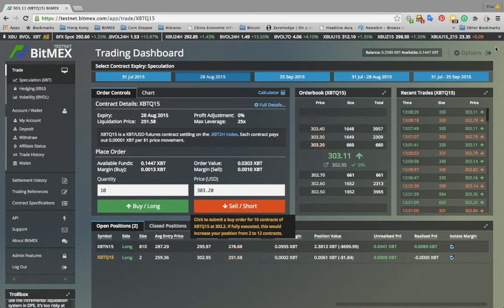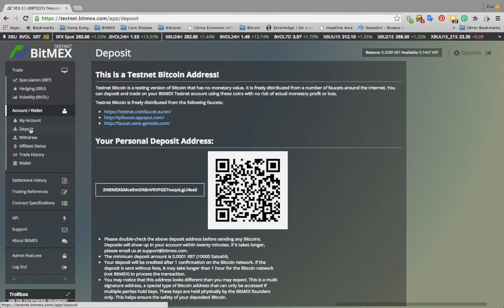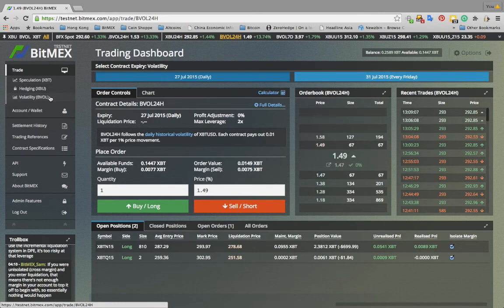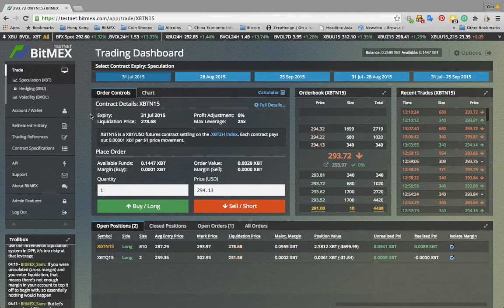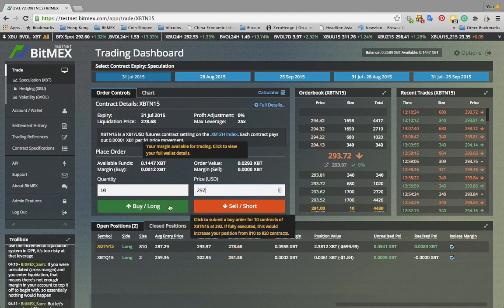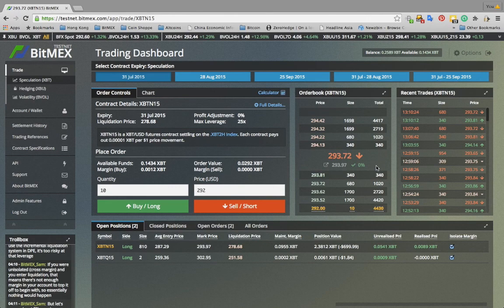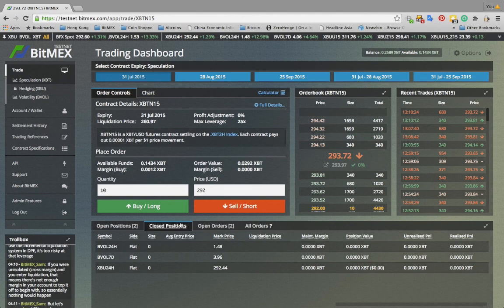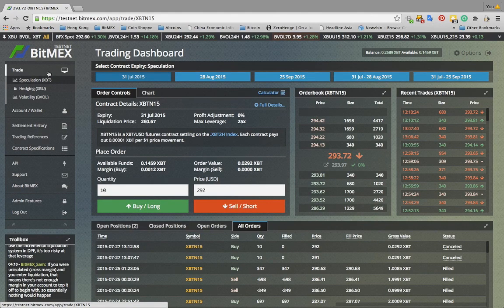BitMEX Basic UI Tutorial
This video is a tutorial to help traders use and understand BitMEX's Basic user interface.